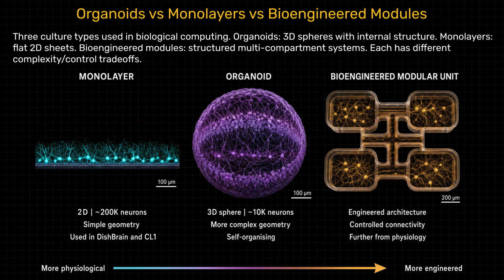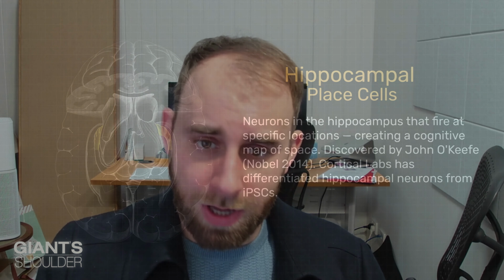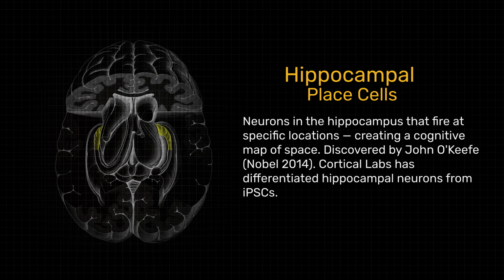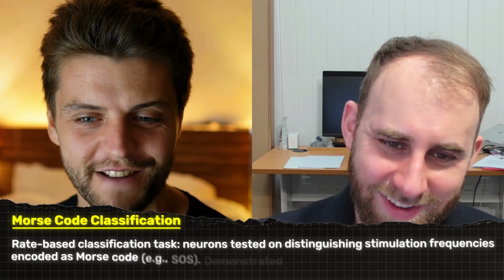Neuroscientist Reveals The One Thing Your Brain Can Do That AI Can't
👁️ More neurons ≠ more brains, the maths says otherwise. Come geek out over the paradox inside The Giant's Shoulder

Brett Kagan, Chief Scientific Officer at Cortical Labs, walks through why a biological system built from a trillion neurons still wouldn't beat an AI at chess, and why that's not actually a failure. Using Moravec's paradox (the things computers find hard, humans find trivial, and vice versa), Kagan explains why no robot can walk into an unfamiliar kitchen and make a cup of tea, even though a calculator solves a square root instantly.

He then breaks the intuitive assumption that bigger brains simply mean smarter brains, comparing a honeybee's tiny nervous system to an elephant's enormous one, and explaining why Cortical Labs deliberately downsized their own systems from 800,000 cells to a leaner, more controllable 200,000. The conversation closes on where these systems might realistically show up first: not laptops, but edge devices, robotics and physical AI, exactly where biological intelligence's low-power, high-sample-efficiency edge matters most.

Expect to learn:

- What Moravec's paradox is, and why it explains what AI is still bad at
- Why no AI-driven robot can currently make you a cup of tea unsupervised
- Why a purely biological chess system would lose to modern AI, even with Magnus Carlsen's help
- Why bigger doesn't mean smarter: the bee-versus-elephant scaling problem
- Why Cortical Labs shrank their standard system from roughly 800,000 cells to roughly 200,000
- Where heterogeneous, biological plus silicon, computing is actually headed
- Why edge devices and robotics, not laptops, are the likely first home for biological compute